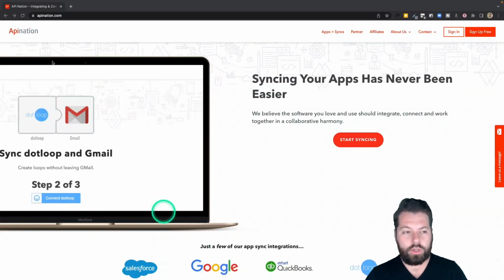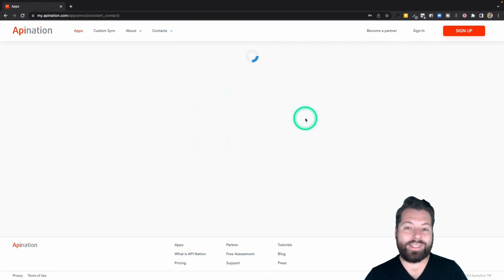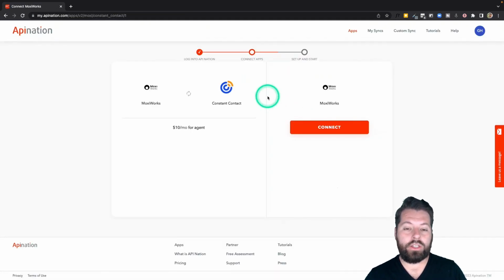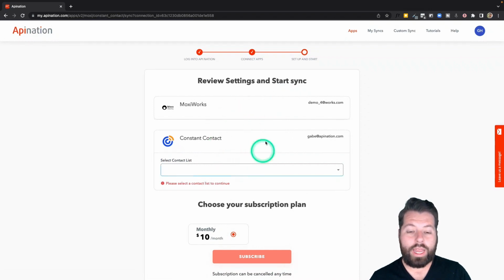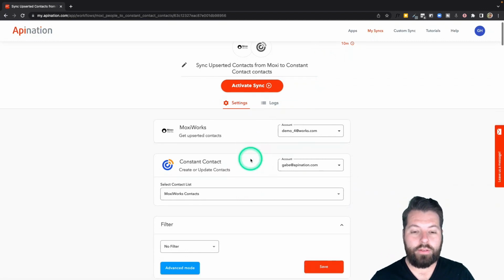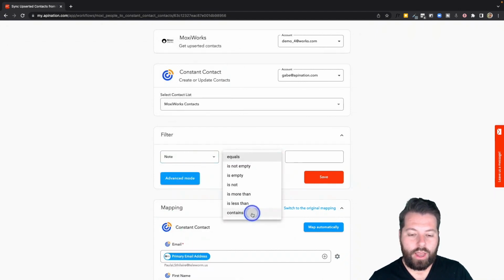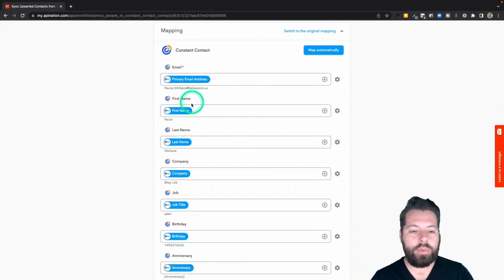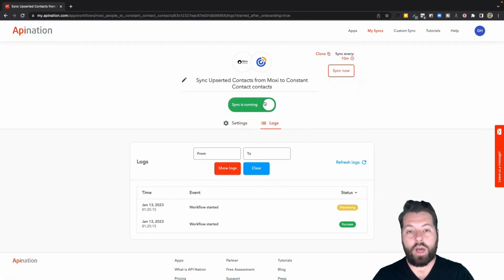Sync MoxiWorks to Constant Contact — Instantly Create a Mailing List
The most successful real estate professionals around the US are getting ahead by starting an email newsletter. It's a reliable way to build relationships that leads to transaction after transaction.

The best way to get a quick start on your newsletter? Connect MoxiWorks to Constant Contact to get any new Leads into Lists and ready for emails from Constant Contact.

- Give your personal brand a turbo-boost with automated communications and newsletters
- Easy to set up email automation to send beautiful emails to your MoxiWorks contacts
- Build your own platform through email and bypass all the social media algorithm change games